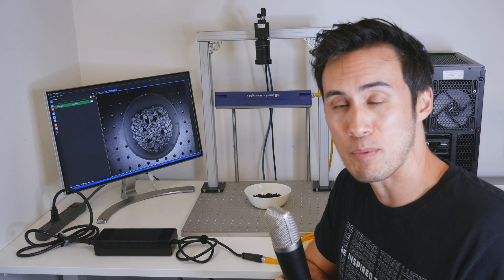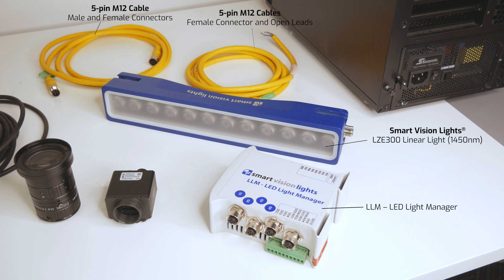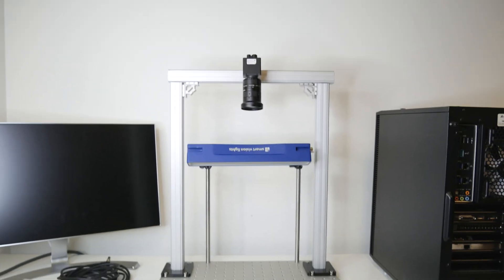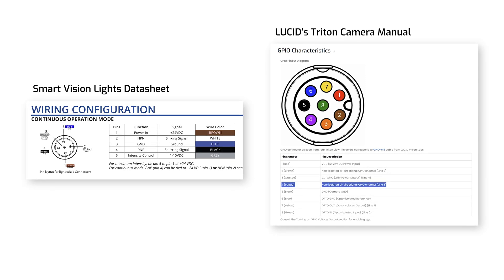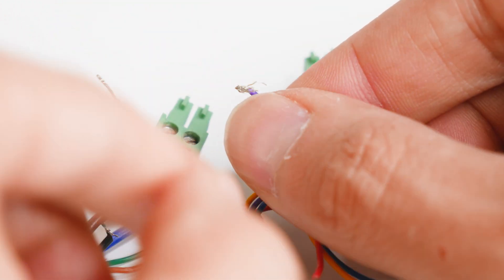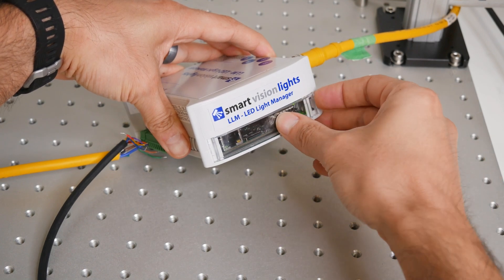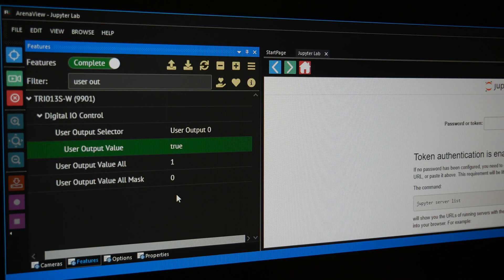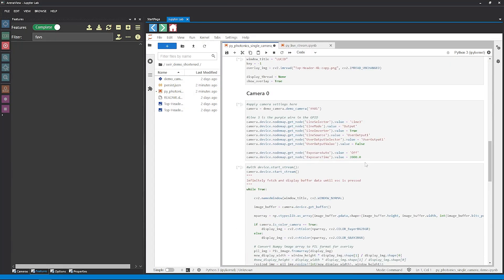SWIR Camera Coffee Bean Inspection - Tutorial: SWIR Camera, Lens, Lights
In this video tutorial we go over the main steps to building a SWIR camera application to visualize the difference between plastic coffee beans and real coffee beans.
You'll need:
Triton SWIR camera or Atlas SWIR camera (with Sony SenSWIR CMOS)
M12 to RJ45 Ethernet Cable
M8 8-Pin GPIO Cable
PoE Network Interface Card
SWIR Lens (400nm to 1700nm spectral range)
Smart Vision Linear Light (1450nm Illumination)
Smart Vision LLM-LED Light Manager (Light Controller)
Assembly frame (Up to you!)
ArenaSDK (LUCID Software)

0:00 SWIR Camera Demo
0:45 What you need
1:52 Building the Mounting/Assembly Frame
2:19 Attach tripod mount adapter
2:36 Mount the SWIR camera and SWIR lens
2:55 Mount the SWIR light
3:18 Attach the cables
4:14 Connect lead wires to light controller
5:02 Connect lead wires to terminal blocks
7:58 Configure light controller
8:50 ArenaView Settings
10:33 JupyterLab Notebook